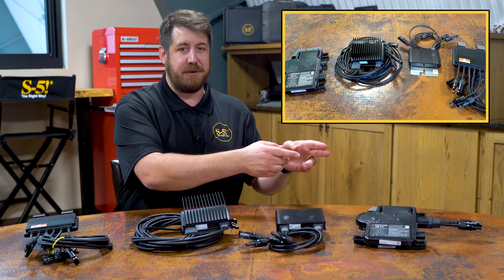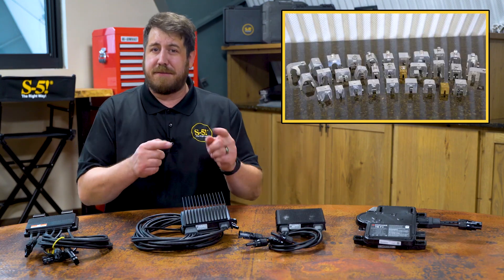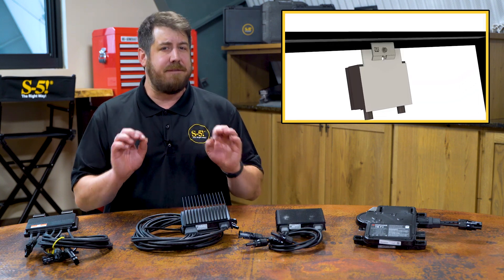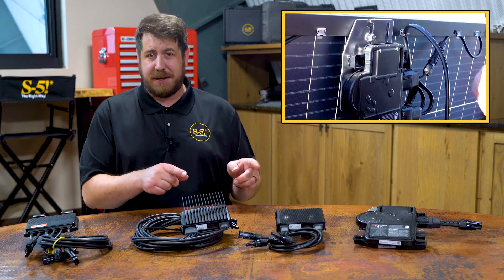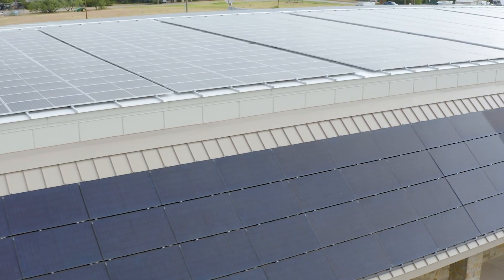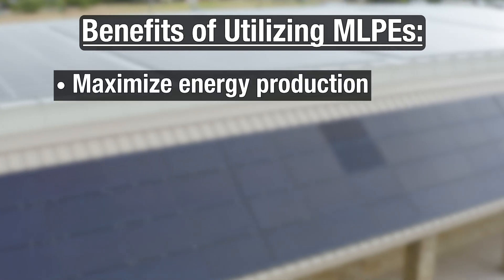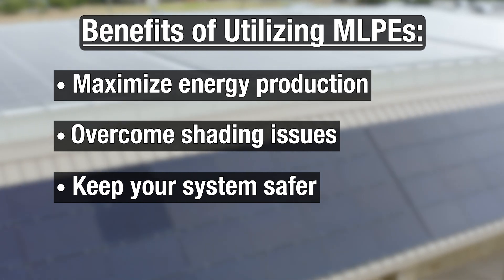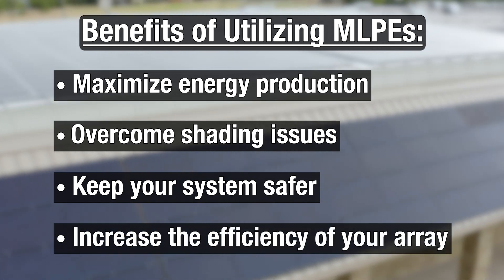Maximize Your Solar Potential: A Guide to MLPEs on Metal Roofs!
Dive into the world of rooftop solar potential on metal roofing and discover the benefits of easy installations and money-saving incentives. Explore the power of Module Level Power Electronics (MLPEs) like microinverters, DC optimizers, and Rapid Shutdown Devices, enhancing your solar array's efficiency and safety.

Learn how to seamlessly integrate these components into your system, whether through rail-based arrays or innovative solutions like the MLPE Mount for rail-less applications.  Revolutionize your rooftop solar experience with these tested and proven technologies!

• The popularity of solar on metal roofing - 0:00
• Introduction to Module Level Power Electronics or MLPEs - 0:22
• Microinverters - 0:43
• Optimizers - 1:00
• Rapid Shutdown devices - 1:26
• How to integrate MLPEs into your solar design - 1:46
• Benefits of utilizing MLPEs  - 2:36
• Thanks for watching!  - 2:49